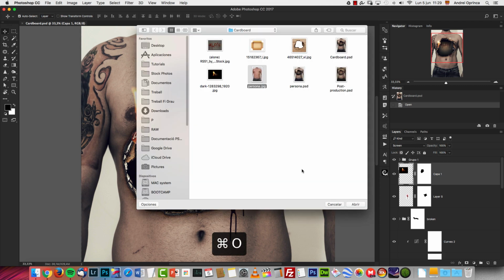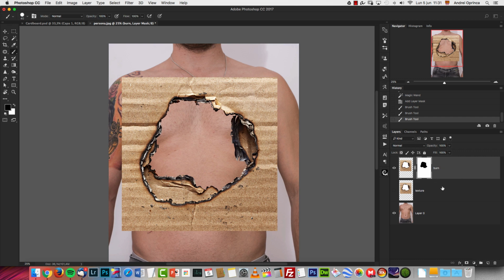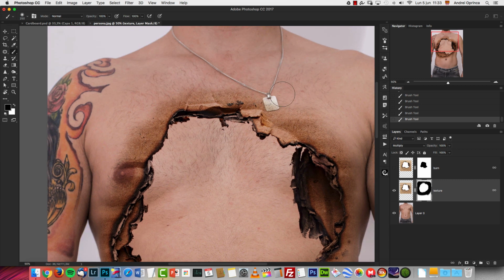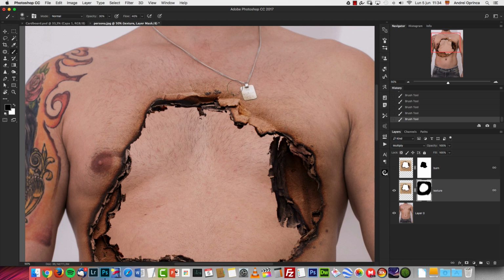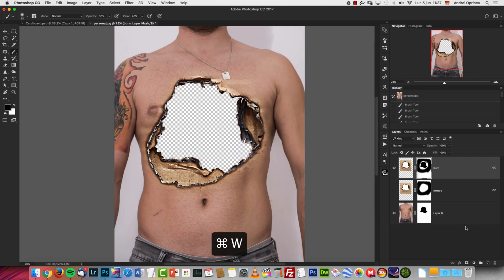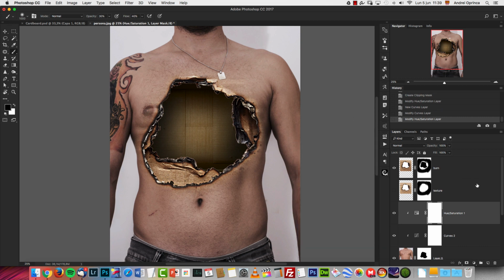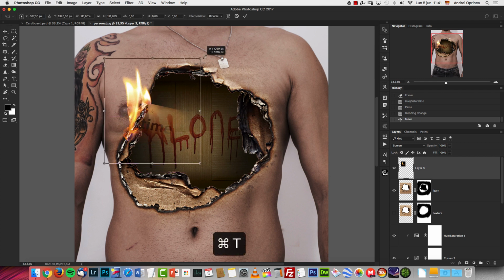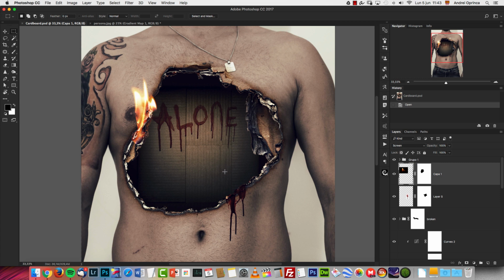Burn Effect - Photoshop 2017 Tutorial (PSD Box)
In this tutorial I will show you how to create a burnt body effect using stock images and blend modes. I will show you how to make a creative Photoshop effect using only 4 stock images.